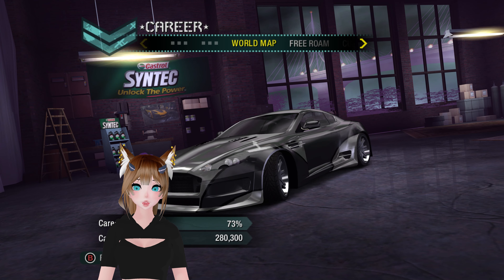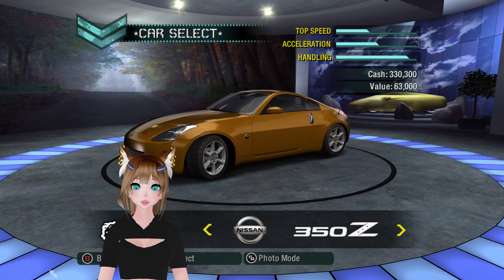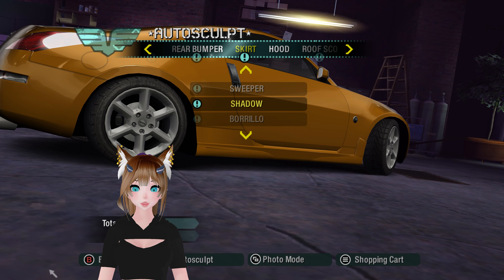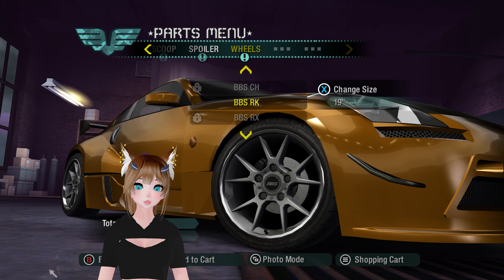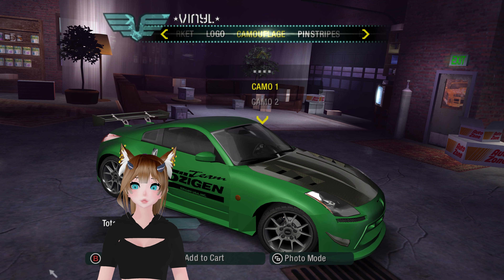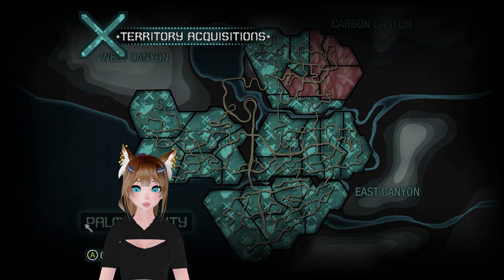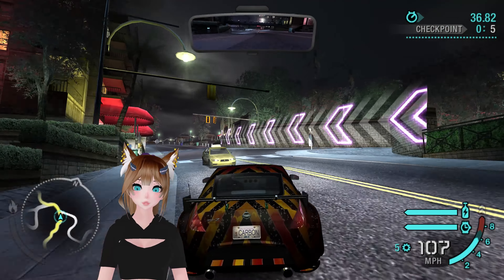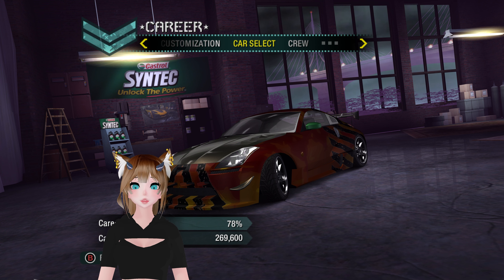Need for Speed: Carbon - Part 37 || Career - Silverton [3/7] (Let's Play)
new car time once again